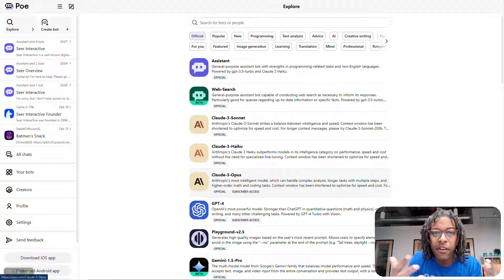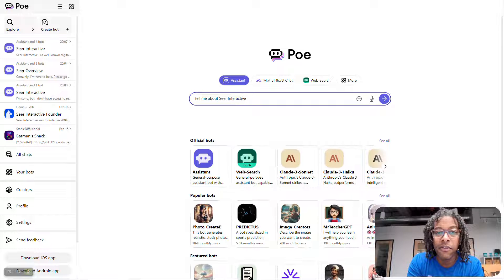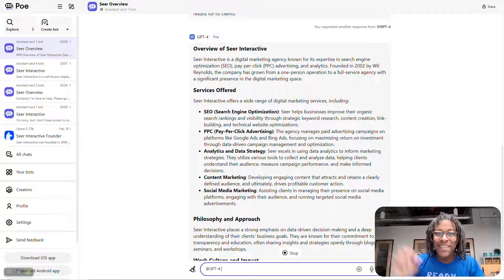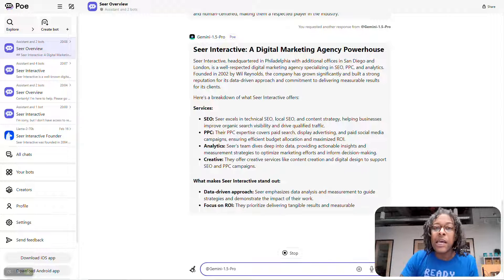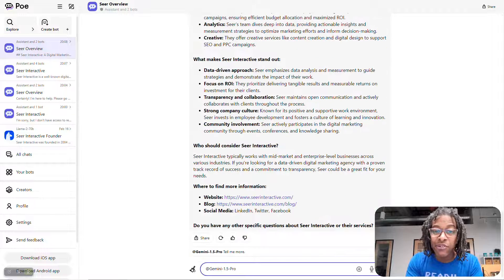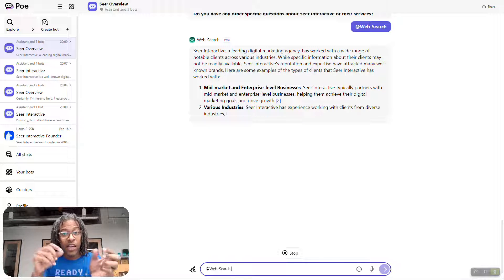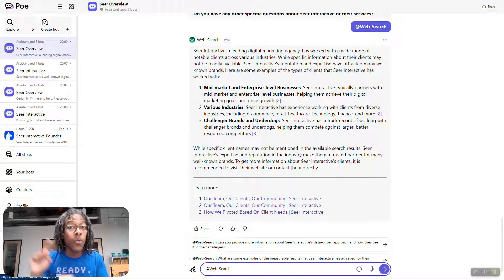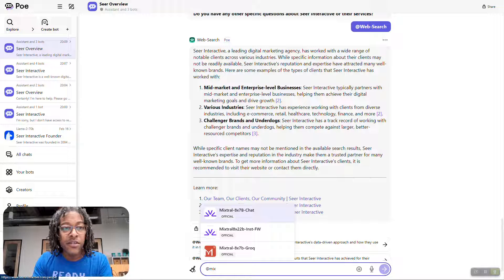Compare AI answers from 5 (or more) chatbots in seconds!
Poe.com, has launched a multi-chatbot tool, that just using the at symbol will let you search multiple bots, it works on several for free, and for $20 a month you can use the newest bots as well.  Trying to stay on top of all the bots and their answers is quite a pain, this will make it much easier, they have newest models from Mixtral, ChatGPT,  Llama, Claude 3, and more.